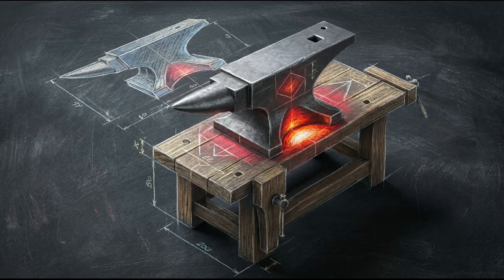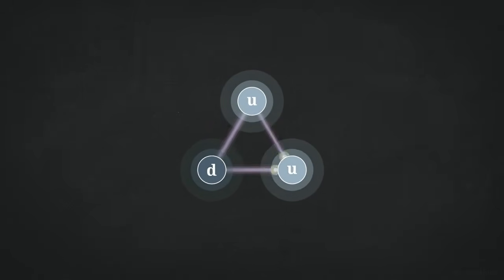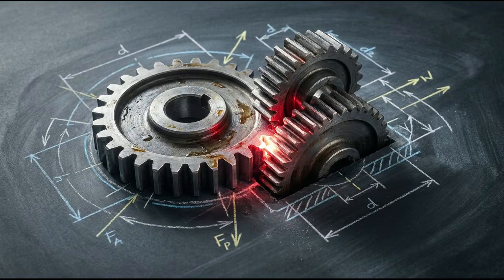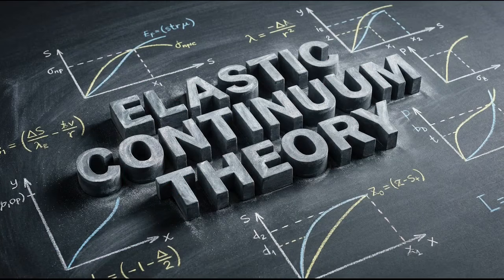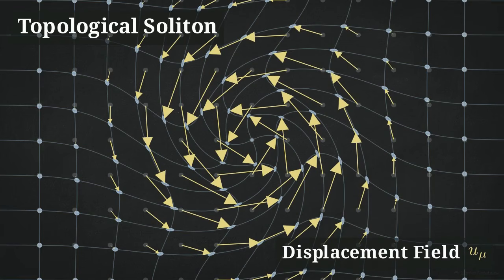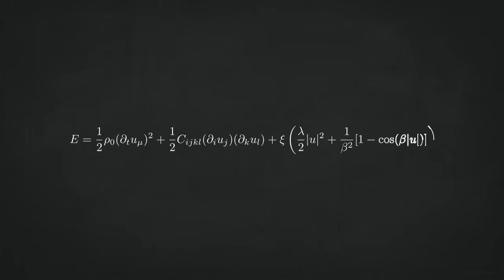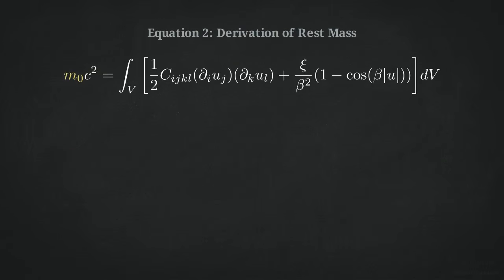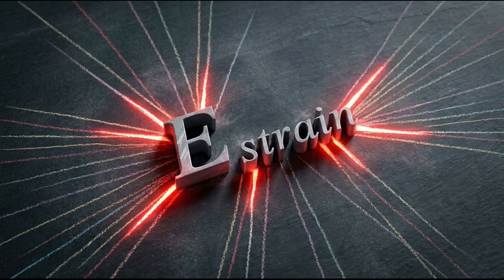The Origin of Rest Mass: Resolving the Proton Mass Puzzle via Topological Solitons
In the Standard Model, the origin of mass is attributed to the Higgs mechanism, yet over 99% of a nucleon’s mass (e.g., the proton) arises dynamically from quantum chromodynamic (QCD) binding energy—a mechanism lacking a concrete mechanical foundation. The Elastic Continuum Theory completely resolves this anomaly by redefining rest mass not as an intrinsic particle property or a Higgs condensate, but as the localized elastic strain energy of topological solitons within a solid vacuum (the Plenum). This paper presents a rigorous mathematical derivation proving that the inertial mass of matter is precisely the volumetric integral of the non-linear Sine-Gordon potential energy density.